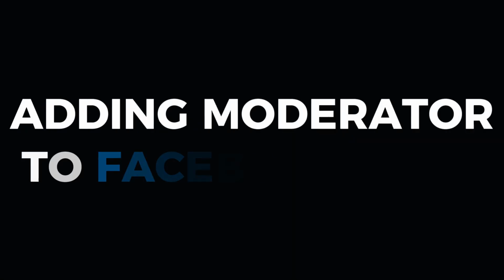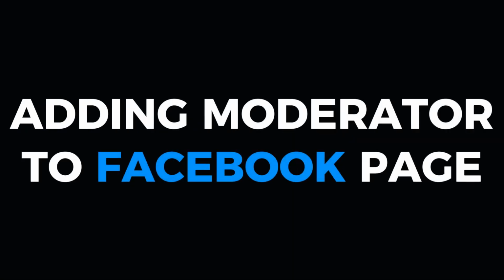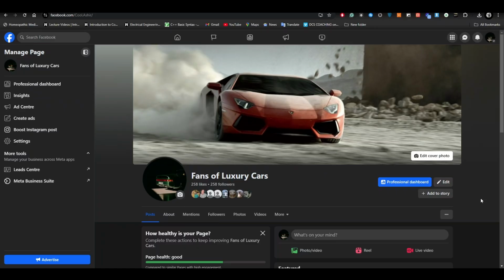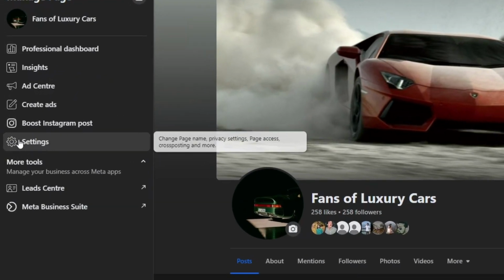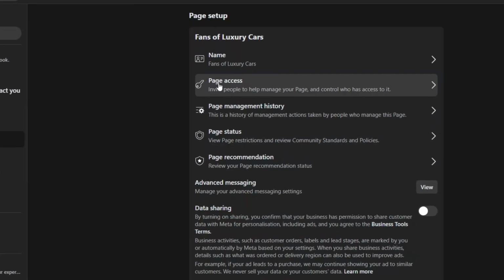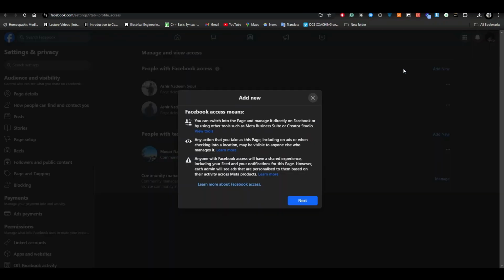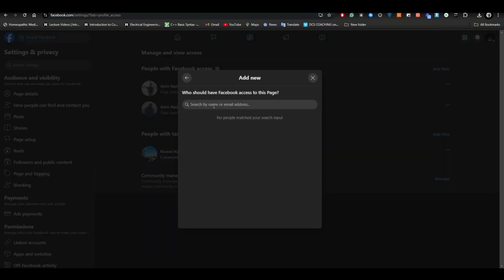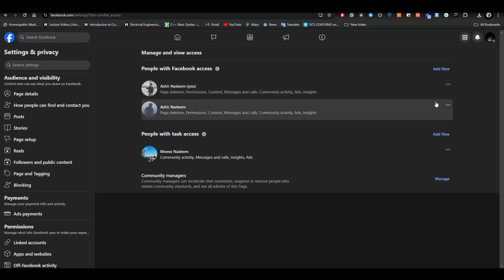How To Make Someone Moderator On Facebook Page 2025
In this video I will show you how to make someone moderator on facebook page 2025